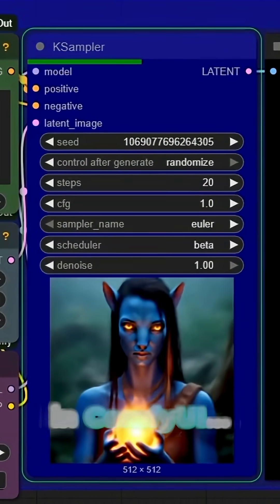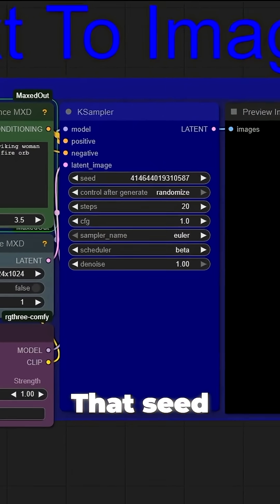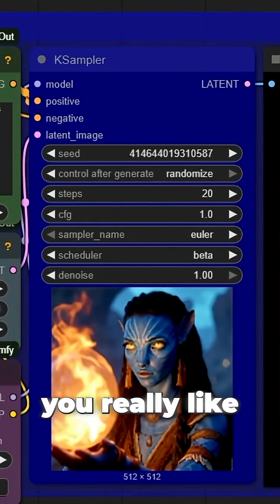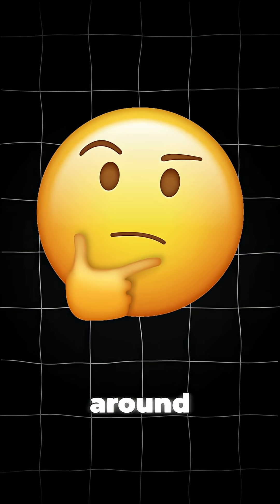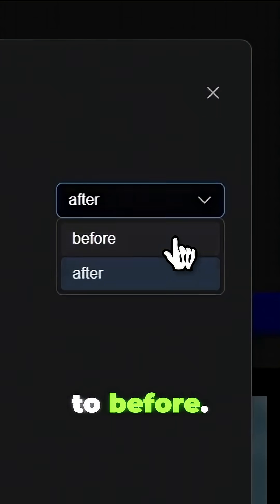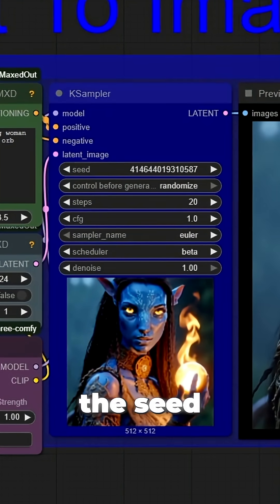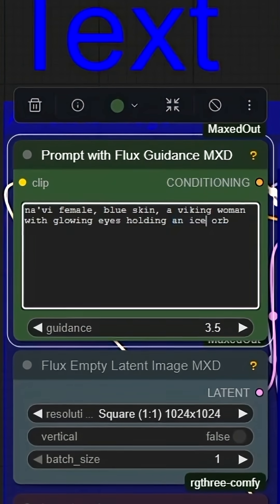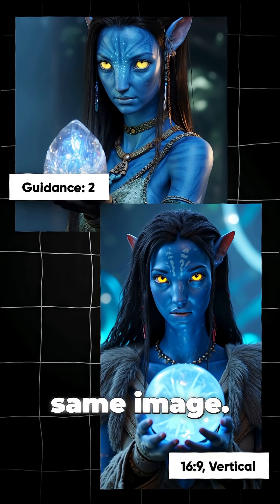LOCK Your ComfyUI Seed Every Time (Easy Fix)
Fix your ComfyUI seed mismatch in seconds! Learn how to make your K-Sampler seed match your image every time.